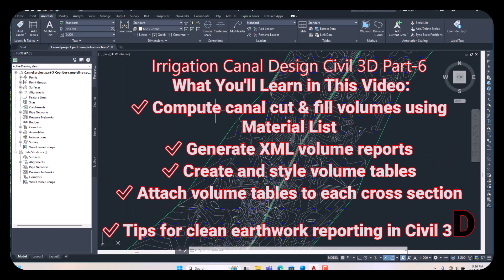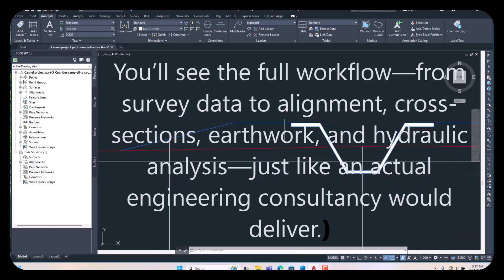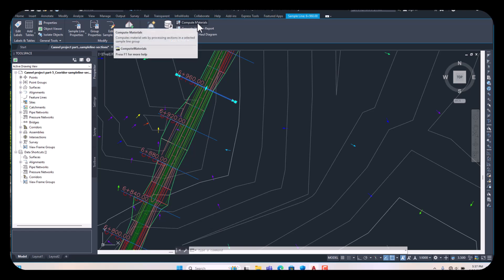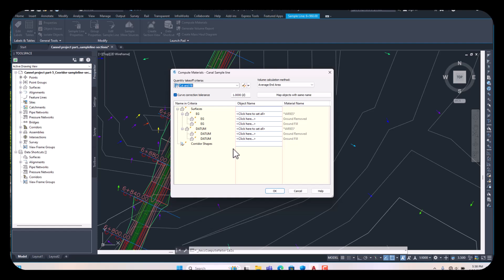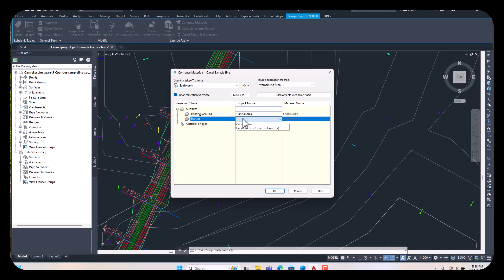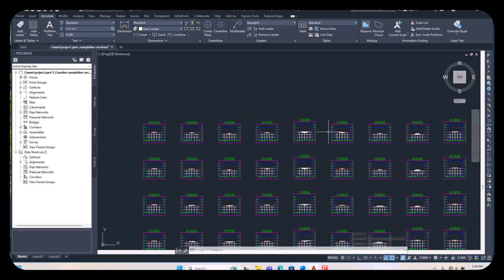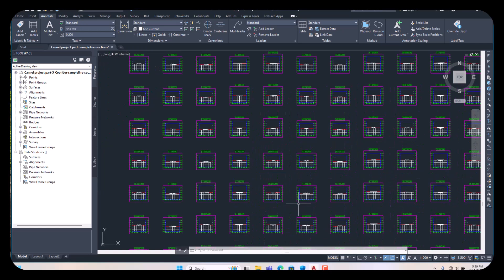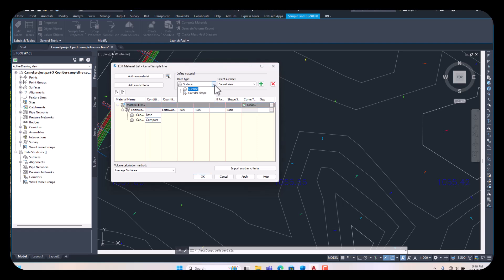🌾 Irrigation Canal Design Civil 3D Part 6 | Earthwork & Material Volumes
🌿 Civil 3D Canal Design – Part 6: Earthwork & Material Volume Calculation

Welcome to Part-6 of the Irrigation Canal Design in Civil 3D series!

In this tutorial, you’ll learn how to calculate earthwork volumes and materials step by step using Civil 3D tools. We'll also show how to generate a volume report, create volume tables, and attach them to each cross-section for a complete quantity takeoff.

📚 What You'll Learn in This Video:
✅ Compute canal cut & fill volumes using Material List
✅ Generate XML volume reports
✅ Create and style volume tables
✅ Attach volume tables to each cross section
✅ Tips for clean earthwork reporting in Civil 3D

🚀 Upcoming: Real Irrigation Canal & Drain Design Project (50 KM)
We’re excited to announce a new advanced series launching soon!

🔜 In this upcoming project, we’ll apply everything you’ve learned to a real 50-kilometer irrigation canal and drainage network. You’ll see the full workflow—from survey data to alignment, cross-sections, earthwork, and hydraulic analysis—just like an actual engineering consultancy would deliver.

📌 Ideal for: Civil Engineers, Irrigation Designers, and anyone doing corridor-based volume calculations.

🎥 Don’t miss the next part on exporting quantity reports and final detailing.

Civil 3D Canal Design, Earthwork Volume Civil 3D, Material Volume Calculation, Canal Volume Report Civil 3D, Generate XML Report Civil 3D, Volume Table Civil 3D, Cross Section Volume Civil 3D, Autodesk Civil 3D, Irrigation Project Civil 3D, Corridor Volume Calculation